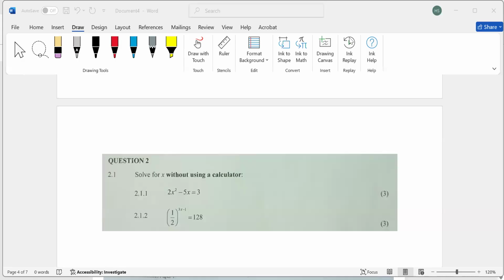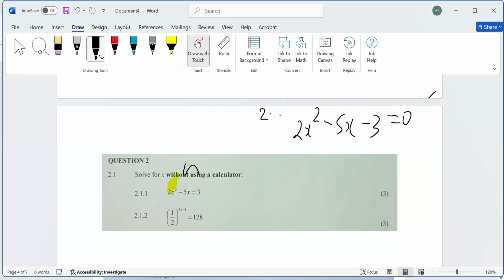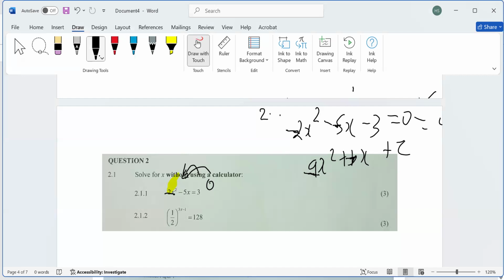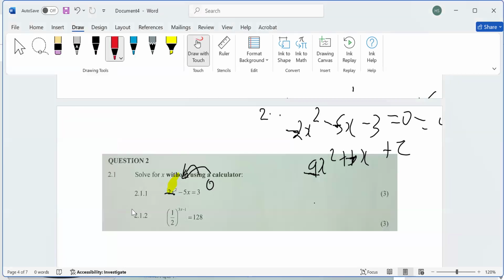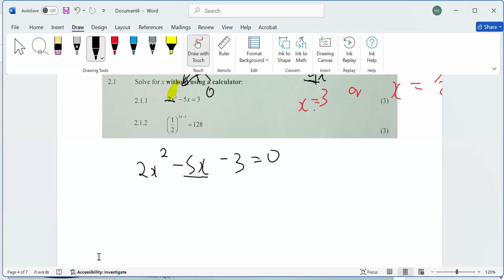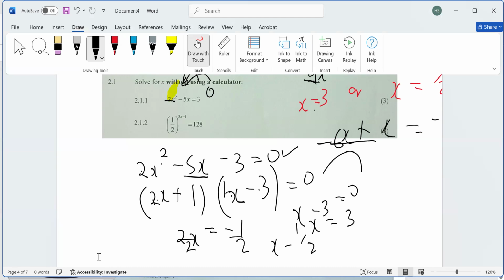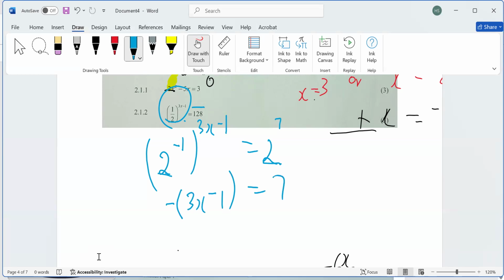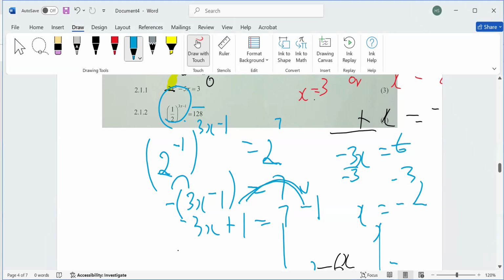KWAZULU NATAL NOV 2023 GRADE 10 MATHEMATICS Q2.1 Solve for x given quadratic and exponential